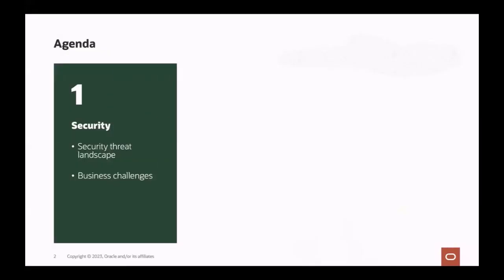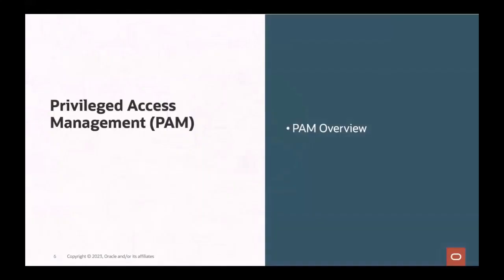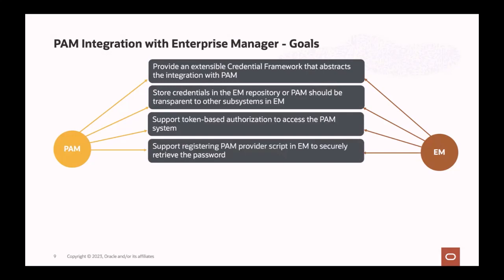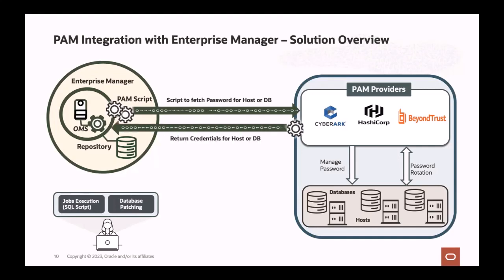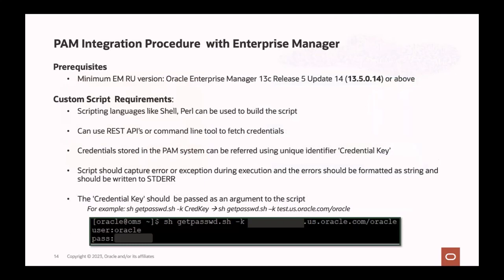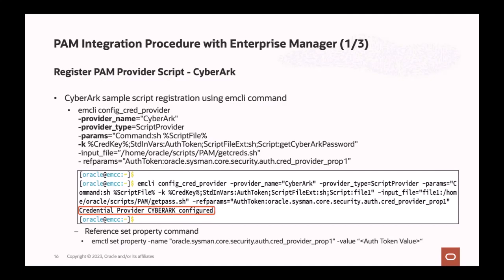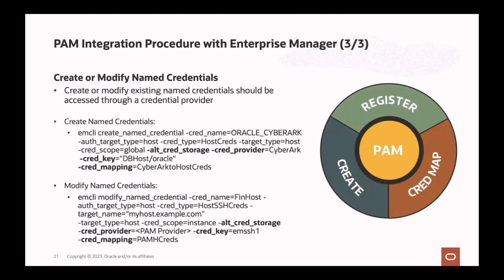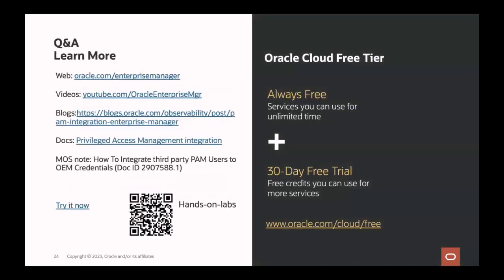Integrate CyberArk, Hashicorp and Other PAM Providers with EM for Better Security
Privileged Access Management (PAM) tools provide secure access to critical assets by centrally managing passwords and access rules. Enterprise Manager customers use PAM to control access to databases and hosts. The extensible credential framework integrates with PAM providers for secure database patching and running host commands. The session will discuss this integration, allowing secure password access to Enterprise Manager’s features from PAM, preventing compromised credentials and breaches.